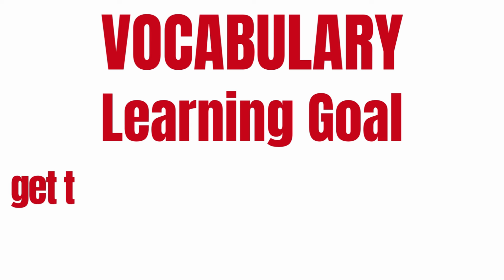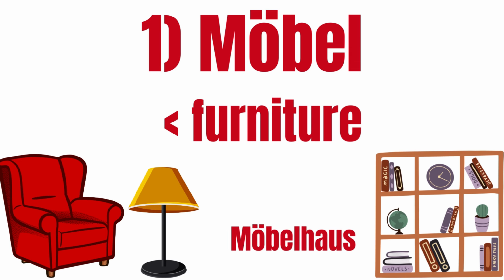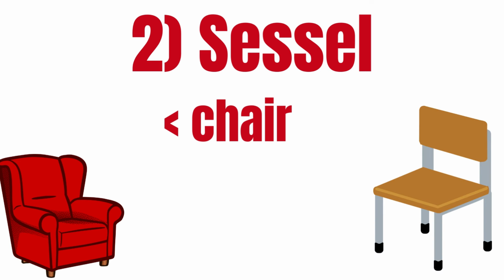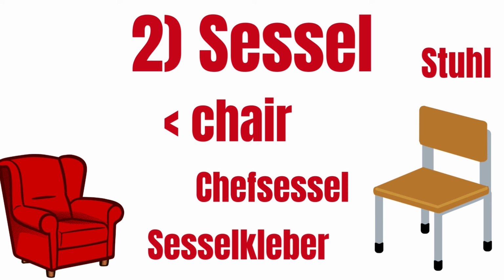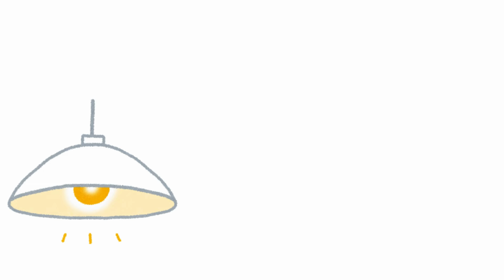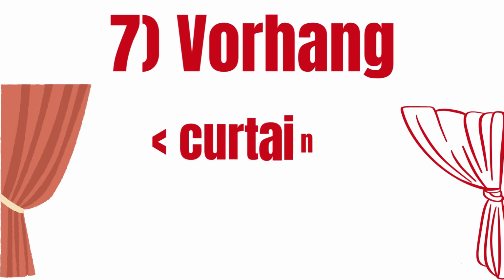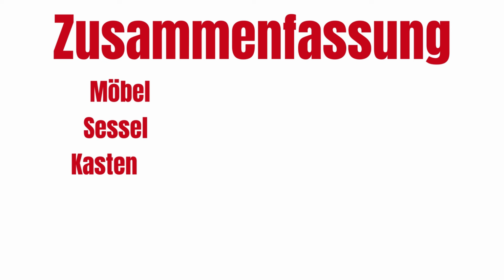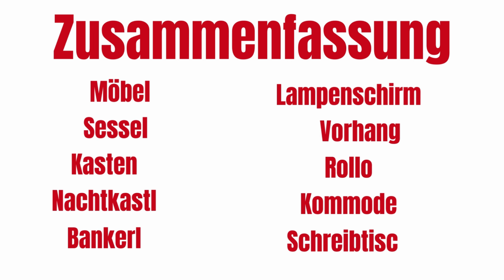How to talk about Furniture in Austrian German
Welcome to the Austrian German Tutorial. In this tutorial, I would like to present 10 different types of furniture and furnishings in Austrian German. By the way, thanks for the comment and the video idea! There are many furniture stores in Austria that offer a wide variety of furniture. Some terms are only used in Austria, others are common throughout the German-speaking world. After watching this video, you will be familiar with terms such as Sessel, Nachtkastl oder Lampenschirm.

The learning goal of this Austrian German Tutorial is to get to know 10 types of furniture in Standard German and Austrian German.

First of all, let’s translate the word furniture. The word furniture means in Möbel in German. We can buy Möbel in the so-called Möbelhaus.
The first piece of furniture we are going to take a look at is Sessel. Do you have any idea what this could mean in English?